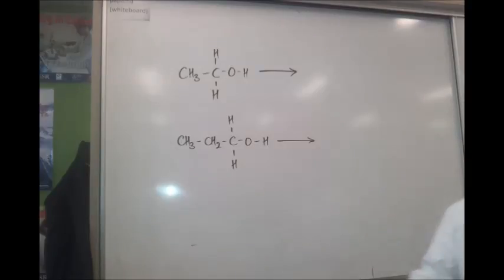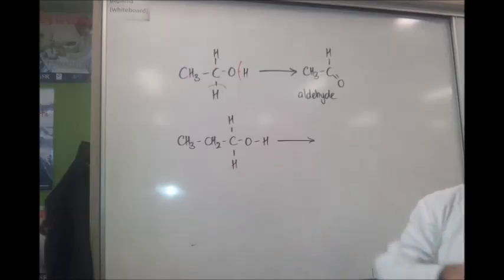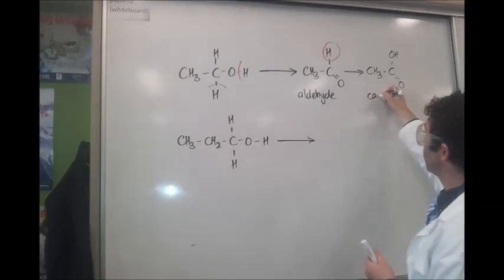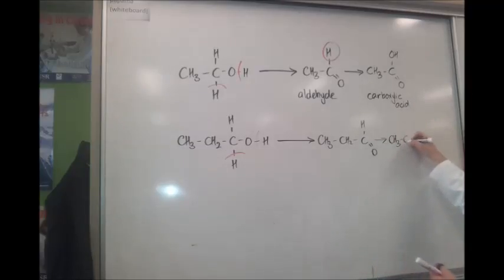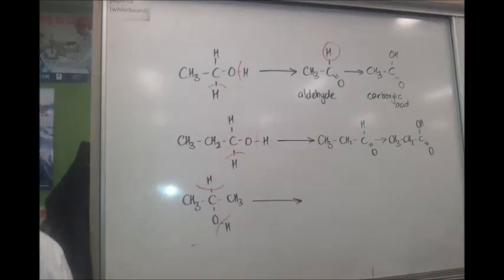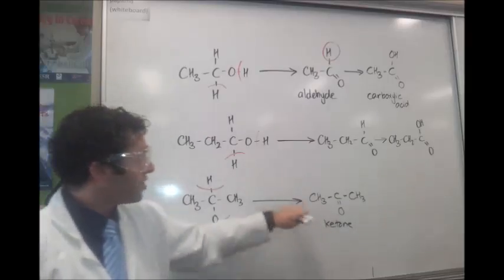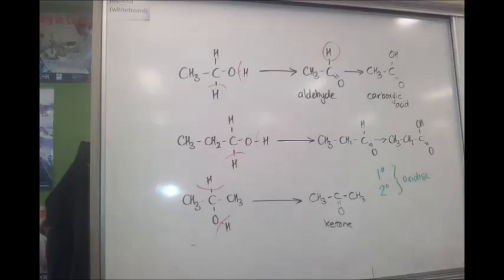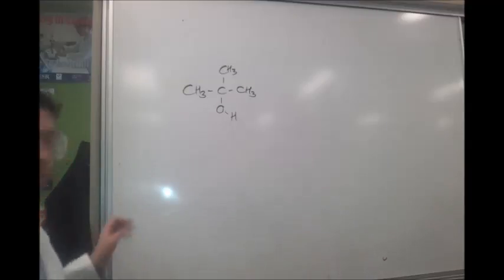Oxidation of Alcohols